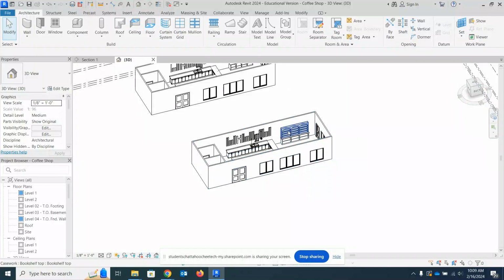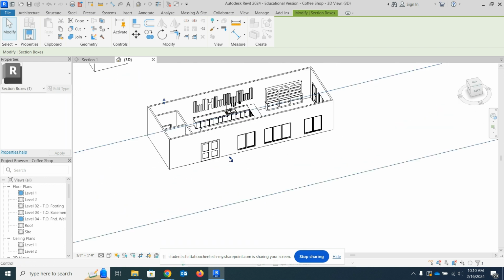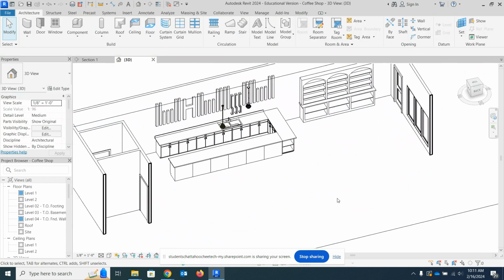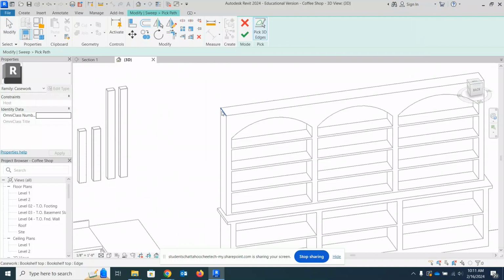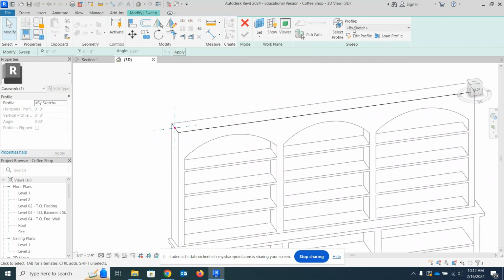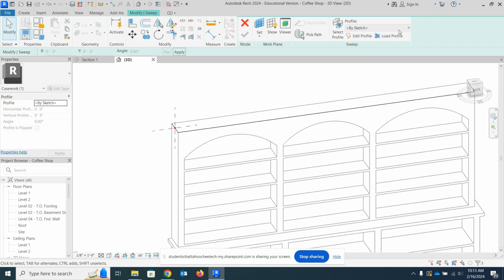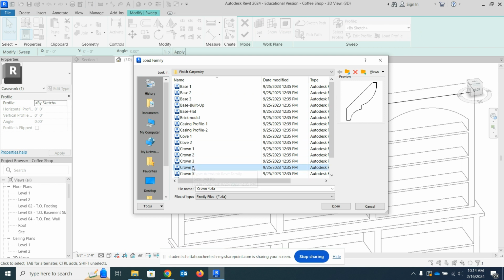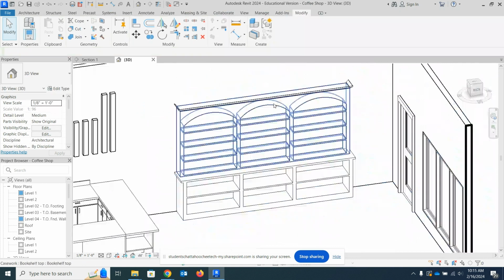Revit - Creating Casework Trim for Components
Learn how to add crown molding and custom trim profiles to casework and built-in furniture in Revit. In this step-by-step tutorial, you'll use the Sweep tool within a Model In-Place component to apply decorative molding to a custom shelving unit, cabinet, or built-in feature.

This technique allows you to add realistic architectural details to millwork, cabinetry, shelving, reception desks, and other custom casework elements in Revit.

In this tutorial, you'll learn:
• How to add crown molding to custom casework in Revit
• How to use Model In-Place components
• How to create sweeps on custom furniture and millwork
• How to use the Sweep tool in Revit
• How to create and edit sweep paths
• How to use Pick Path for faster modeling
• How to load profile families
• How to apply Revit crown molding profiles
• How to use custom profile families
• How to assign materials to trim and molding
• How to adjust section boxes for easier modeling
• How to add decorative trim to shelving and built-ins

This tutorial is perfect for:
✔ Architecture students
✔ Revit beginners
✔ Millwork and cabinetry designers
✔ Anyone creating custom furniture or casework in Revit

By the end of this lesson, you'll be able to add professional-looking crown molding and decorative trim details to custom Revit components using sweeps and profile families.

Related Revit Topics:
Revit crown molding tutorial
Revit sweep tool
Revit custom trim
Revit profile families
Revit casework tutorial
Revit millwork design
Revit cabinetry details
Revit built-in furniture
Revit Model In Place
Revit custom profiles
Revit interior design project
Autodesk Revit for students